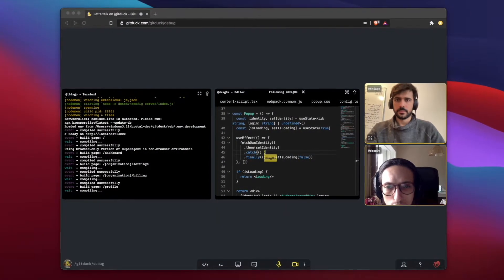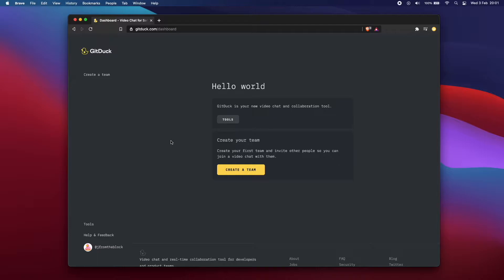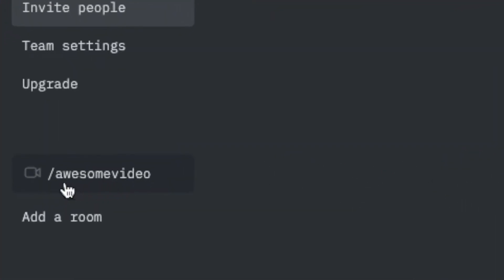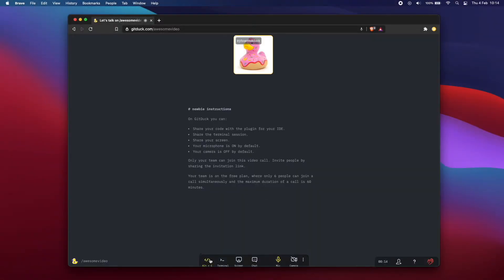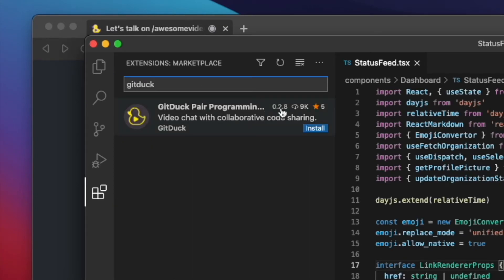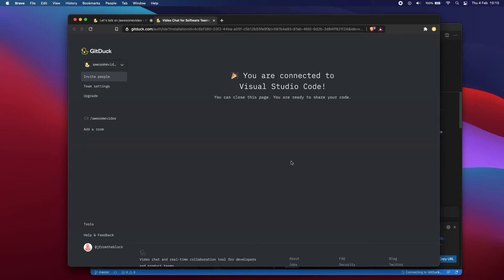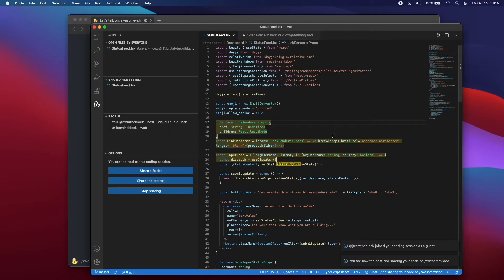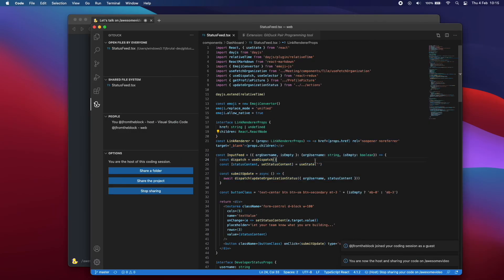How to start sharing code in real-time with GitDuck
In this video we explain how to start using GitDuck and share your code for the first time.

GitDuck is a video chat tool for software teams.